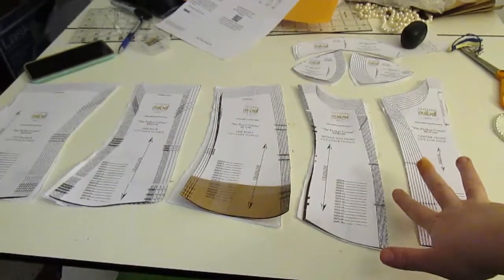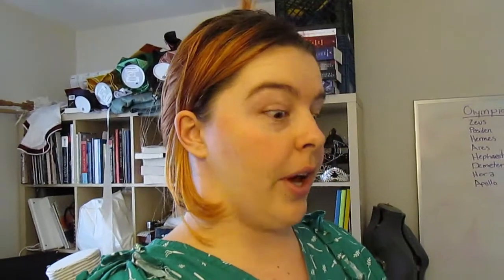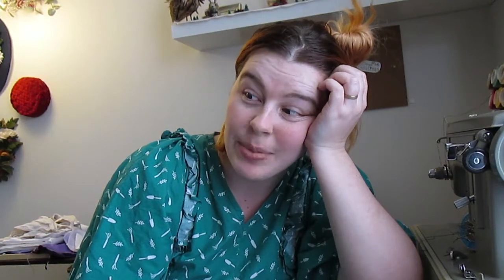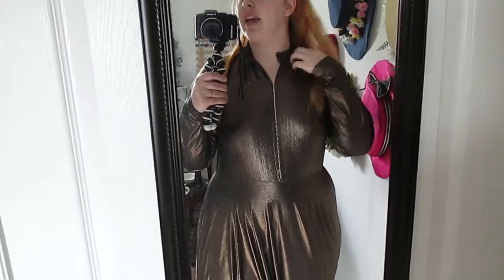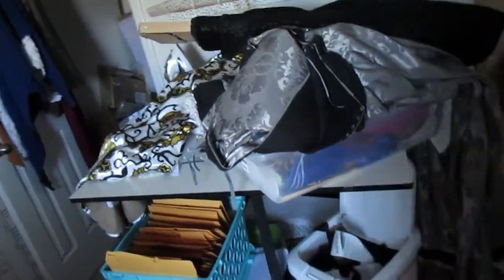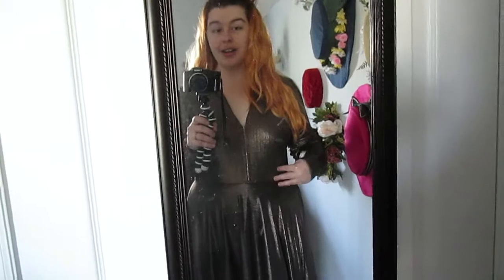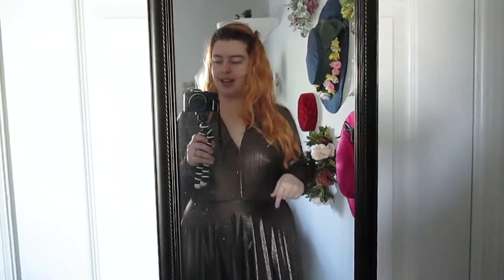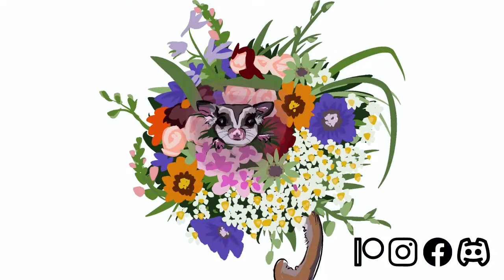I made an Evening Gown, AND FAILED, almost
Join The Glider Club!